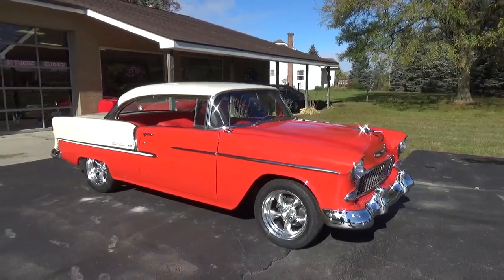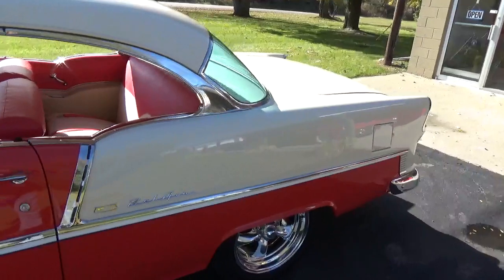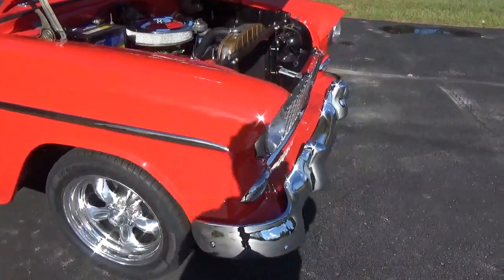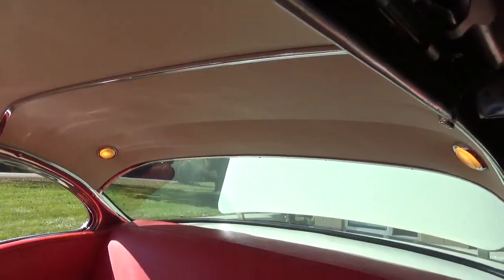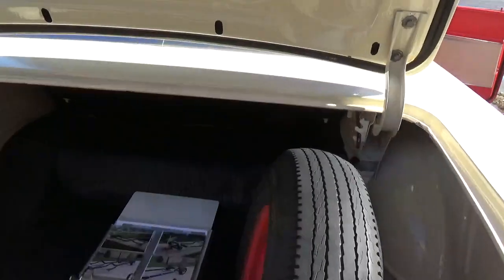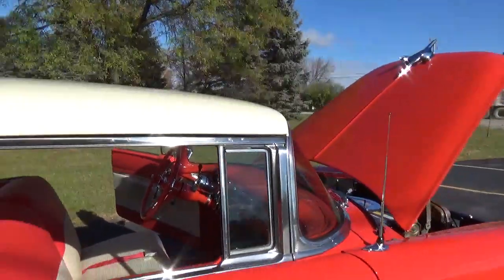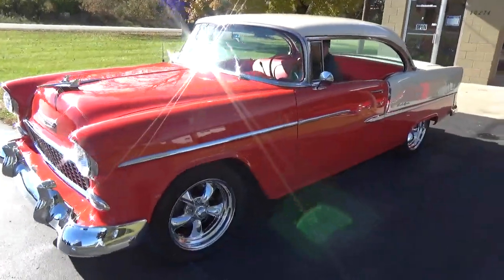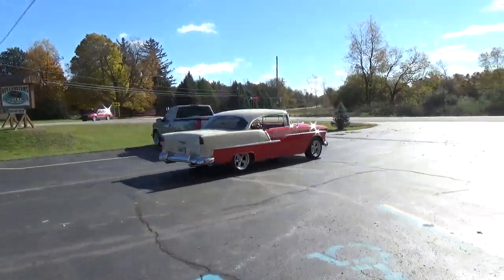RossCustomsMI.com - SOLD SOLD - 1955 Chevrolet Bel Air - 2 door - Hardtop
We have a "Absolutely Gorgeous" 55 Bel Air 2 door hardtop, this is a Collector Quality car, has under gone a complete professional frame off nut & bolt restoration, started out with a rust free car, painted Gypsy Red & India Ivory 2 tone sanded and wheeled slick as glass straight as an arrow, new tinted windshield and rubber - all other factory tinted glass is original in very good condition, new weather stripping and window felts, new door handles, new tail light bezels, new emblems, new hood bird, new hood emblem, new head light bezels, new grill and grill moldings, new parking lights and housings, re-chromed front and rear bumpers - all other stainless side moldings are original and have been re-polished.

Factory red and white Bel Air interior, dash has been completely redone, new wiring through out, factory working AM radio, factory original steering wheel, quad set of gauges nicely mounted under dash, also has a period correct tach nicely mounted on column, new headliner with stainless bows and stainless side trim, new visors, new rear view mirror, new door panels front and rear, new foam and seat covers front and rear, updated with front and rear seat belts, new factory carpet and sill plates, trunk has been painted to match with factory mat, factory jack and spare.

Under the hood has been nicely updated with a 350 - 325 horse, mild cam, factory 4 barrel carb, chrome valve covers and breather, nicely updated with 80 amp alternator, heavy duty radiator with 6 blade fan, electric wipers, during restoration updated with power front disc brakes, this strong running 350 is backed up with a 350 turbo trans, factory Ram Horn exhaust manifolds into dual exhaust out the back with chrome tips, new front suspension - bushings, tie rods, ball joints, shocks and springs, during restoration updated with 12 bolt posi rear end and 331 gear, new shocks and spring on rear, new breaks and lines, new fuel tank and sending unit.

Rides on a set of American Racing Torque Thrust 17x7  215/55/17 front and 17x8  235/55/17 rear.

This gorgeous 55 Chevy is ready to show and cruise. Runs and drives excellent, everything works as it should, custom car cover, photo of restoration.